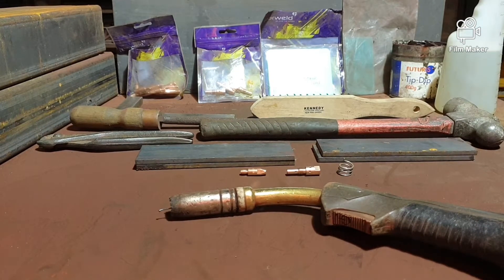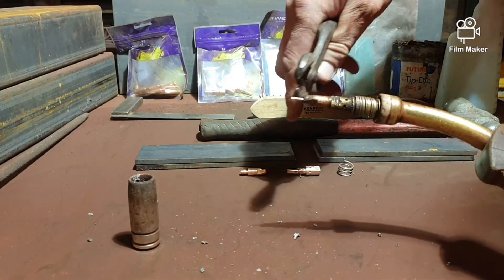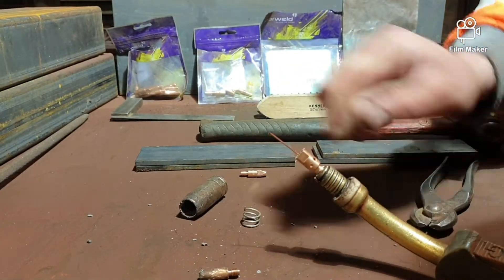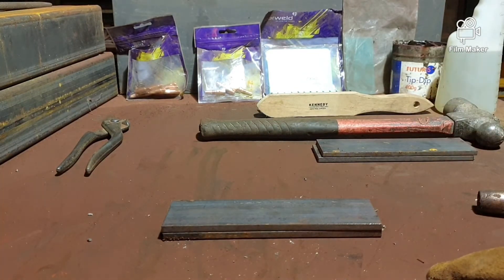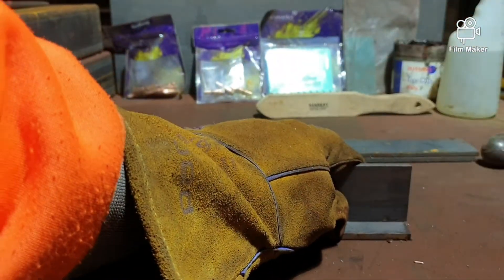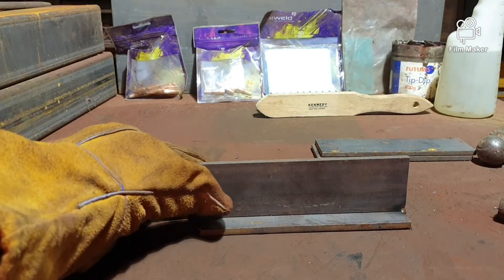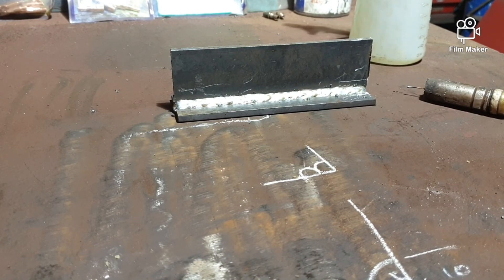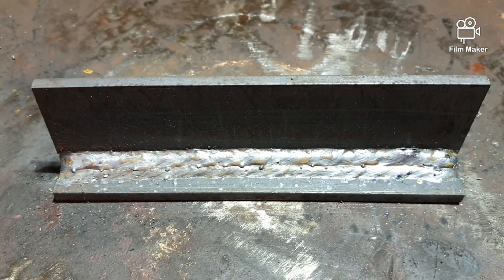MIG Welding basics & advanced multi runs #002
Hello my fellow future welders
I've started making videos to share my 22 years experience welding and fabricating.
In that time I worked for 13 Engineering companies and the 13th was my own for the past 8 years.